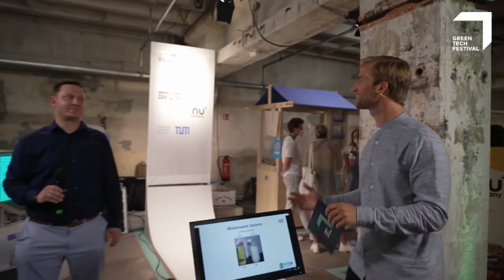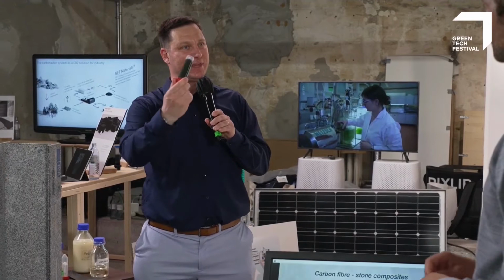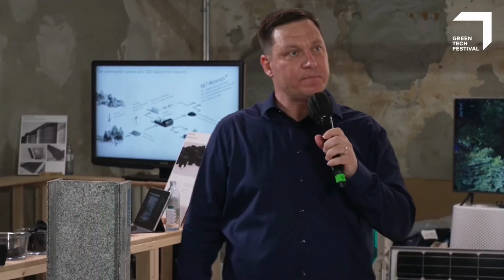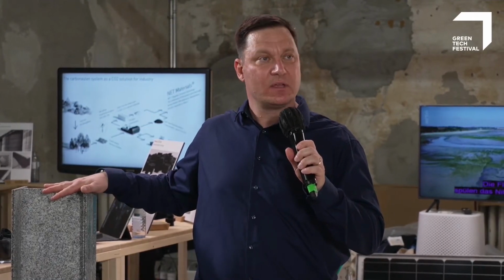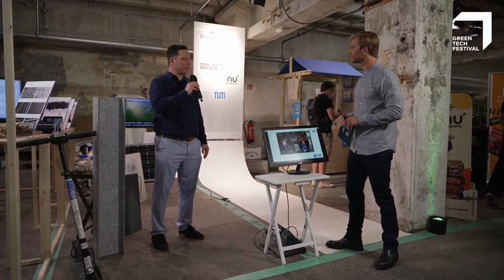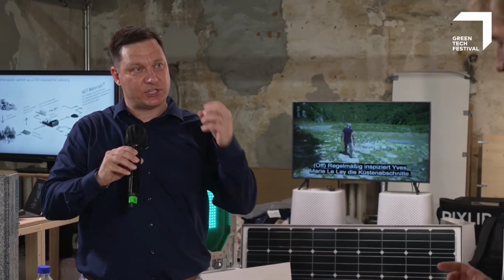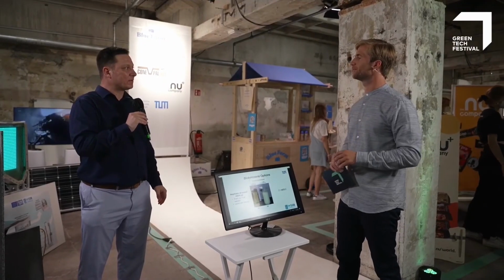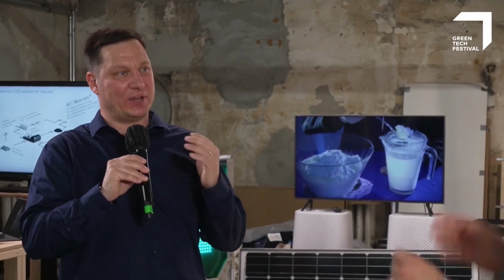TU München: CIRCULAR BIO-ECONOMY FOR TRUE SUSTAINABILITY | GTF 2021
Our digital exhibition provides an insight into the most cutting-edge developments from the areas of energy, mobility, fashion and food. Take a look at how we've transformed Kraftwerk Berlin and Heeresbäckerei Berlin into a hub of green inspiration and discover a brighter future at your fingertips with our interactive tour.